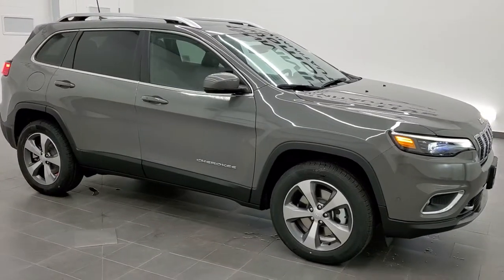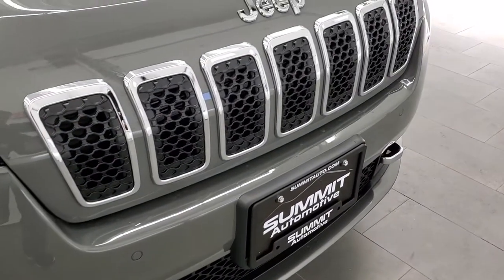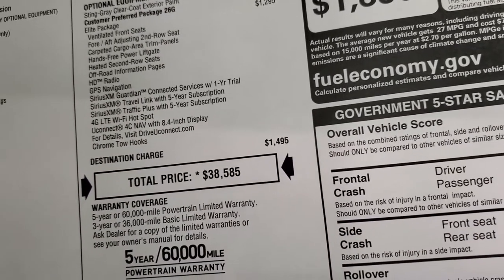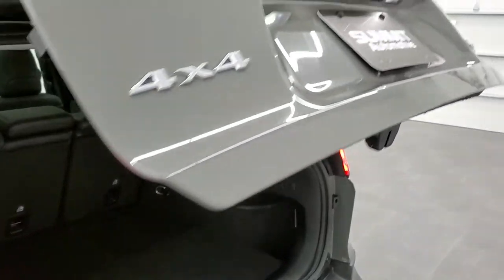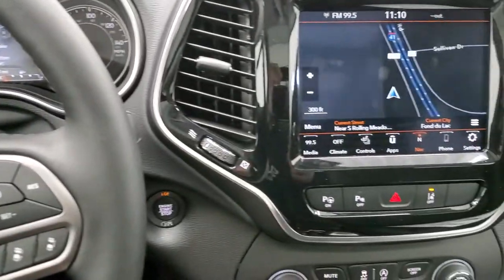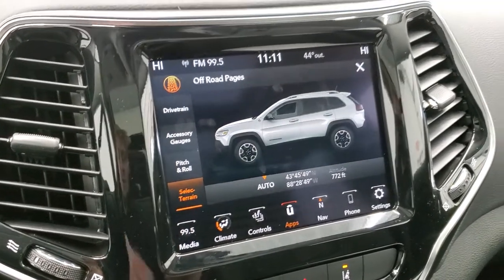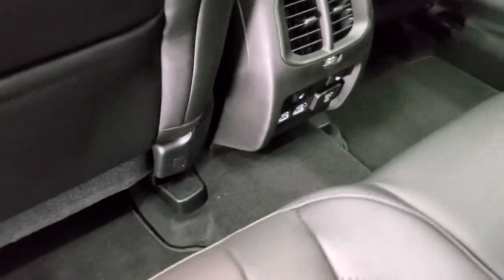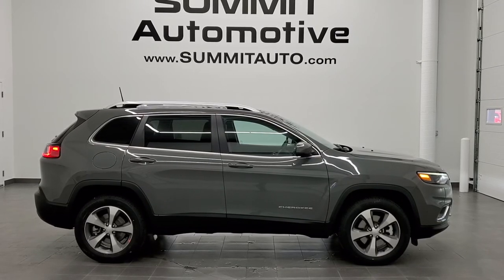2021 JEEP CHEROKEE LIMITED V6 4X4 IN STING GRAY STING-GRAY WALK AROUND REVIEW 21J52 SOLD! SUMMITAUTO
This 2021 JEEP CHEROKEE LIMITED 4X4 V6 IN STING-GRAY FOR SALE IN FOND DU LAC OSHKOSH WISCONSIN 54935 is the vehicle we did walk around review of today.

Thank you for checking out this video of this 2021 JEEP CHEROKEE LIMITED 4X4 V6 IN STING-GRAY FOR SALE IN FOND DU LAC OSHKOSH WISCONSIN 54935

STOCK: 21J52
PRICE: $38,585
MILES: 12
MAKE: JEEP
MODEL: CHEROKEE
VIN: 1C4PJMDX9MD157664
LOCATION: FOND DU LAC OSHKOSH WISCONSIN, 54937 TRUCKS ON 41

3.2 Liter V6 Pentastar Engine with Start/Stop Technology, 271 Horsepower, Limited Package, Elite Package, 9-Speed Automatic Transmission, Automatic Transmission Center Console Shifter, Selec-Terrain With Auto/Snow/Sand/Mud Selectable Terrain Settings, Factory GPS Navigation System, Power Panoramic Vista Roof Sunroof Moonroof Sun Roof Moon Roof, Reverse Backup Camera Rearview Camera, Dual Rear Exhaust, Adaptive Speed Control Cruise Control, Blind Spot Monitoring with Rear Cross-Path Detection, Forward Collision Warning System, Lane Departure Warning with Lane Keep Assist, Parksense Active Parallel and Perpendicular Park Assist, Start / Stop Technology Start/Stop, Dual Power Air Conditioned Ventilated and Heated Seats, Black Ebony Leather Seats, Bucket Seats, Memory Driver's Seat, 2nd Row Heated Bench Seating, Power Mirrors with Built-in Directional Signals, Heated Power Mirrors with Blindspot Indicators, Electronic Stability Control Traction Control ESC, Continental Contiprocontact 225/60 R18 Tires, Painted and Polished Aluminum Rims Premium Wheels, Four Wheel Disc Brakes, LED Fog Lights, LED Headlights, LED Running Lights, LED Tail Lamps, Reverse Sensors, Roof Rack Rails, Blind Spot and Cross Path Detection System, Easy Fuel Capless Fuel Fill, Chrome Tipped Exhaust, AM / FM Radio Tuner, Sirius/XM Satellite Radio Capabilities Sirius / XM, Uconnect (R) 8.4 AM/FM System 8.4 Inch Touchscreen with AM/FM, 7-Inch Multi-View Display, Offroad Pages With Temperature Guages, Pitch And Roll Display, and Drivetrain Display, SOS / Assist System, U Connect Hands Free Bluetooth Hands-Free Phone System Blue Tooth, Android Auto Compatible, Apple Car Play Compatible, Auxiliary MP3 Jack Portable Audio Connection, Factory Subwoofer, USB Jack Portable Audio Connection, Enter-N-Go System Keyless Entry System, Keyless Entry with Factory Remote Start, Heated Windshield Wiper De-Icer , Power Raise and Close Rear Gate, Rear Window Defroster, Adjustable Height Seatbelts, Driver and Passenger Front Air Bags, L.A.T.C.H. Child Safety System, Side Curtain Air Bags SRS Safety Restraint System, 2nd Row Power Windows, Heated Steering Wheel Multi-Function Steering Wheel Controls, Homelink System with Three Programmable Buttons for Garage Doors, Lighting Systems & Security Systems, Compass, Outside Temperature Display and Mileage Display, Dual Multi-Zone Climate Control , Fold Down Rear Seats, Factory Floormats, Air Conditioning AC, Cruise Control, Power Locks, Power Windows, Automatic Headlights Autolamp, Tilt/Telescope Steering Wheel, 115V / 150W Auxiliary Power Outlet, 3 Year / 36,000 Mile Remaining Factory Bumper to Bumper Warranty, Whichever comes first, 5 Year / 60,000 Mile Remaining Powertrain Factory Warranty, Whichever comes first, Sting-Gray Clearcoat,Call Now! 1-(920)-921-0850 . Summit Automotive Chrysler Dodge Jeep Ram in Fond du Lac, Wisconsin also Proudly Serving Oshkosh, Madison, Milwaukee, Sheboygan, Appleton, and Waupun is a family owned and operated dealership since 1959. We take great pride in our new and used car and truck center with vehicles to fit everyone's budget. We have ON THE SPOT FINANCING. BAD CREDIT OR GOOD CREDIT, we work with over 20 lenders to get you APPROVED AT THE MOST COMPETITIVE RATES. We provide AIRPORT TRANSPORTATION and NATIONWIDE DELIVERY OPTIONS. We are conveniently located on HWY 41 at EXIT 98, Hwy 151 at Military Rd. Exit . Just Look For The TRUCKS ON 41. Advertised price does not include, tax, title, registration and service fee.

STOCK: 21J52
PRICE: $38,585
MILES: 12
MAKE: JEEP
MODEL: CHEROKEE
VIN: 1C4PJMDX9MD157664